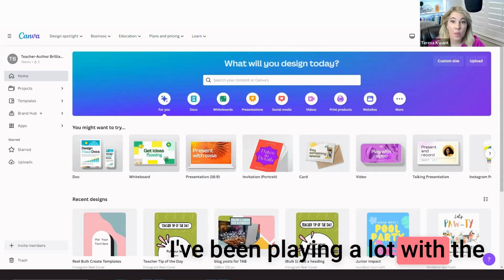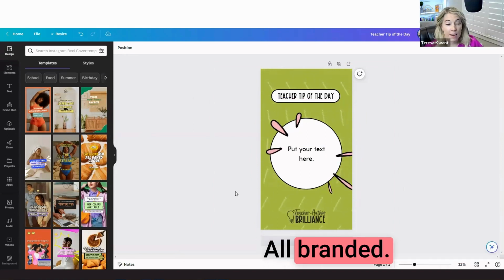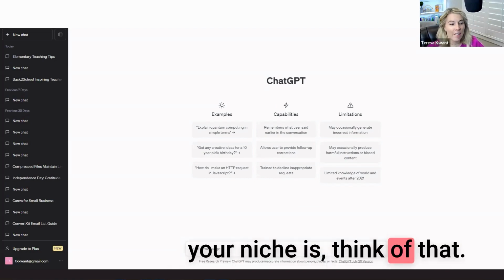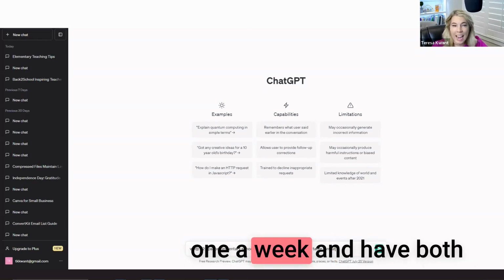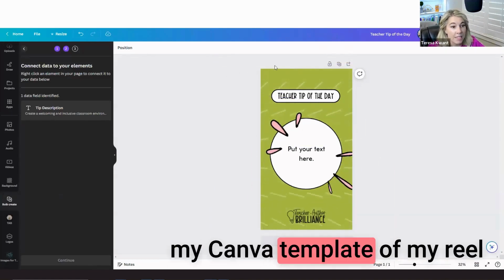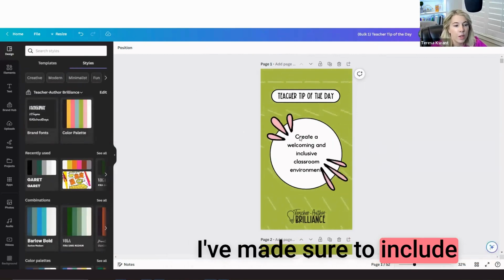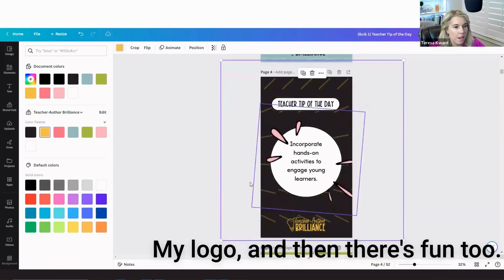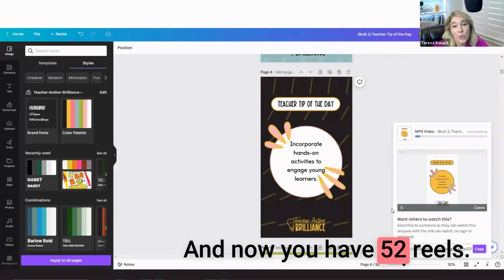Design 52 Reels for Your TPT or Teacher-Author Brand in Minutes Using the Bulk Create Tool in Canva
Creating content for social media, especially Reels, taking up too much of your time? Try the bulk create tool in Canva today, and create a year's worth of Reels in minutes!